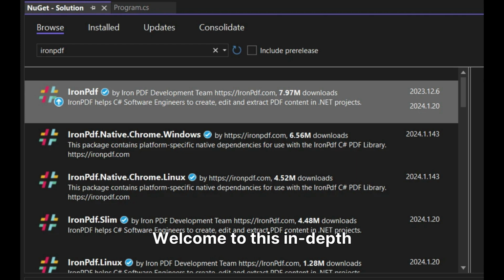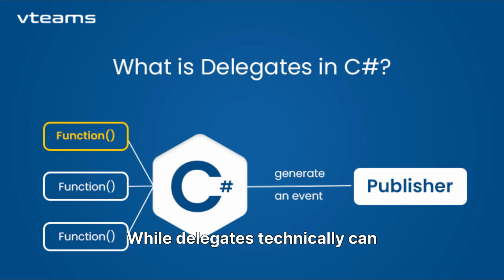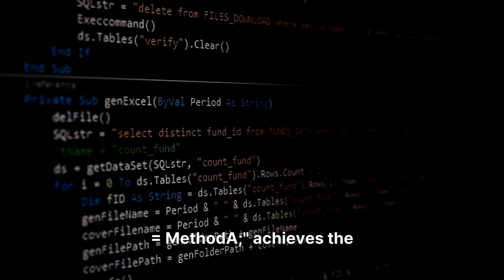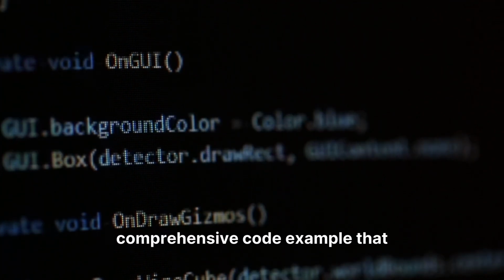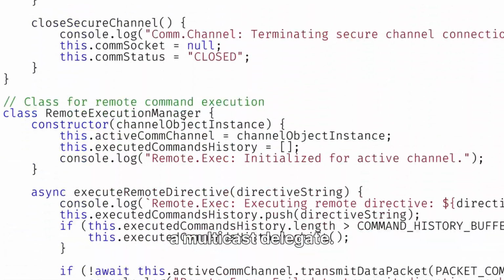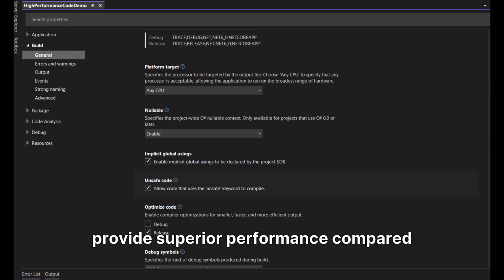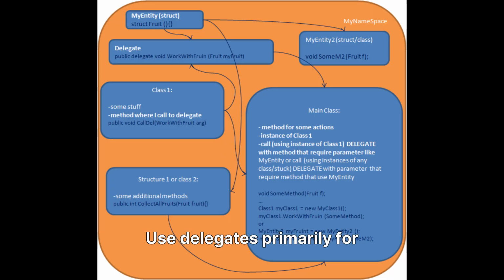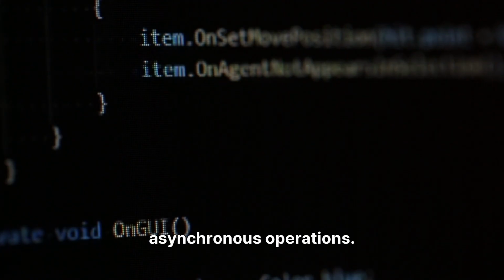Top 5 C# Delegate Mistakes You Might Be Making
C# Delegates Explained
Learn all about C# delegates in this tutorial for game development and coding in Unity. Understand how to use delegates to enhance your programming skills!